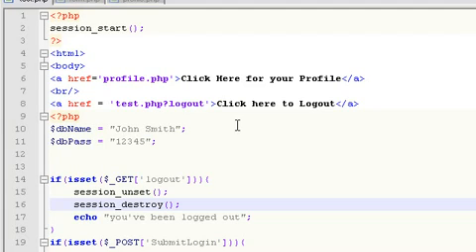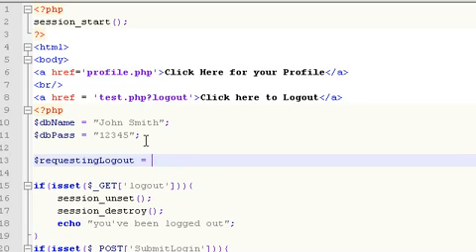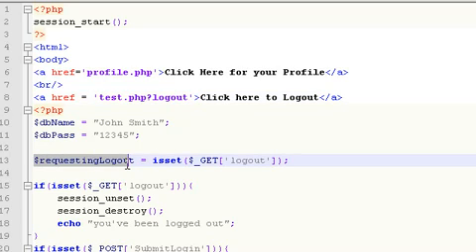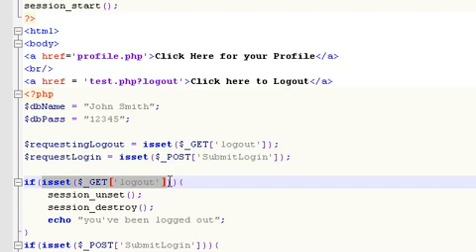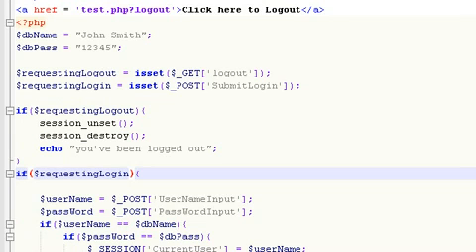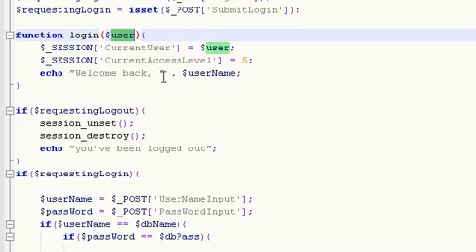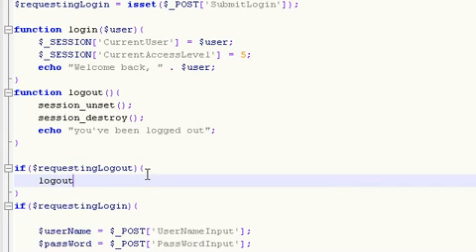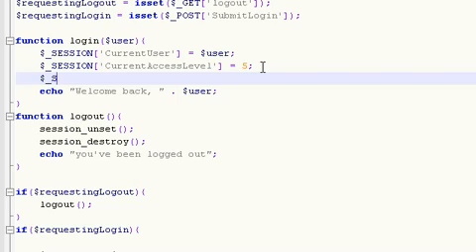PHP Tutorial Video 20 Login Form 7 Overview, Custom PHP Functions and Variables